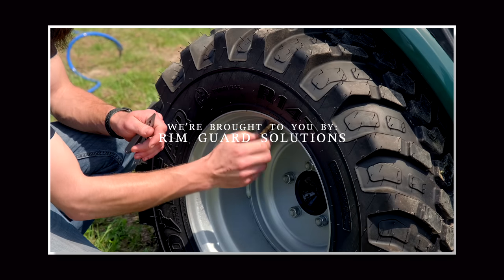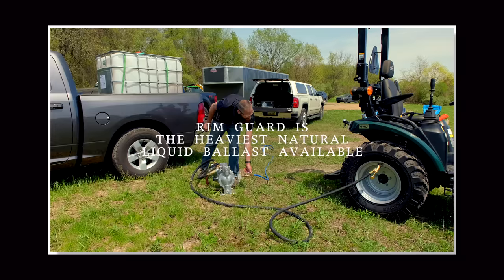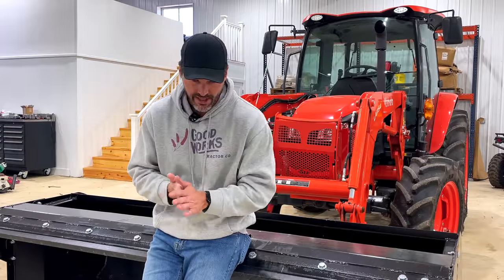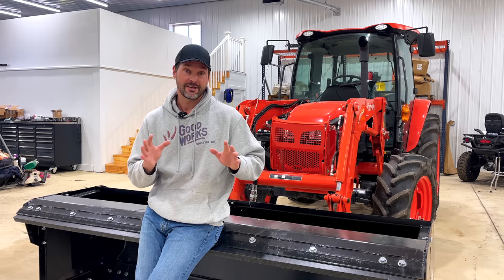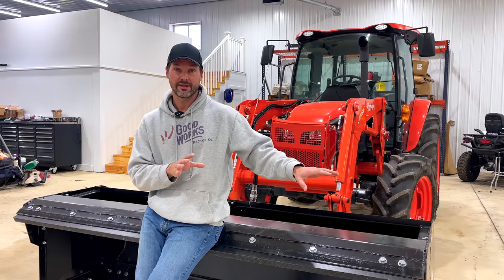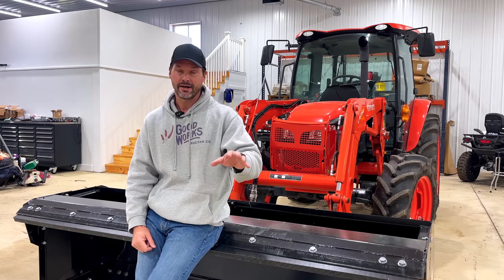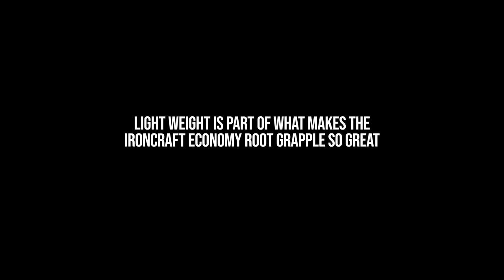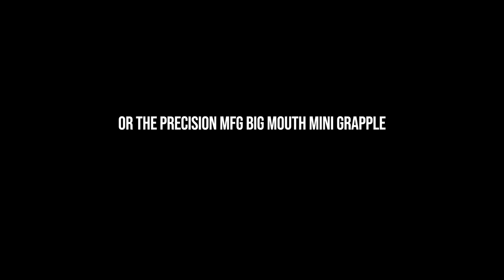This Is Why You Ask BEFORE You Buy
I get a lot of emails asking to help size an attachment to a tractor model. And I know the answer for most without even thinking about it. But sometimes I need measurements and weights and specs. And with that information, you too can size the attachment to your tractor. So today I talk about customer who wrote in asking if the rock bucket he bought would work for his tractor. Short answer, it wouldn't. And I use this customer to explain how to think about this topic.